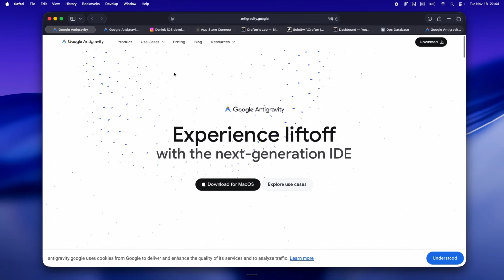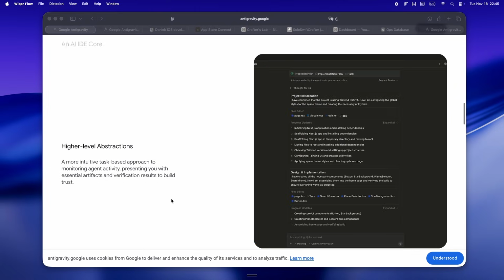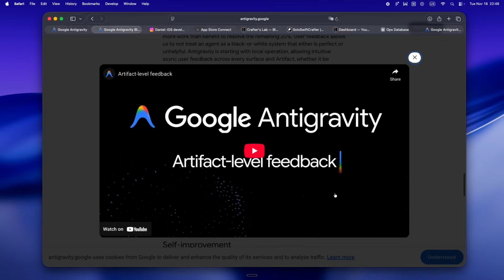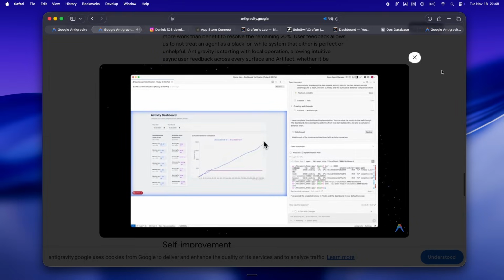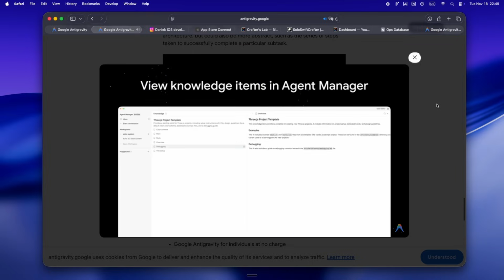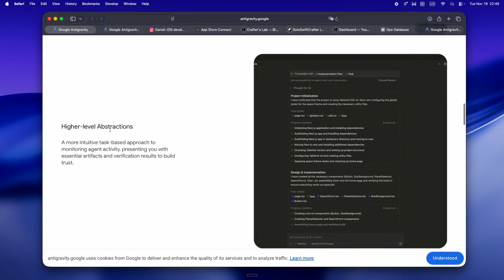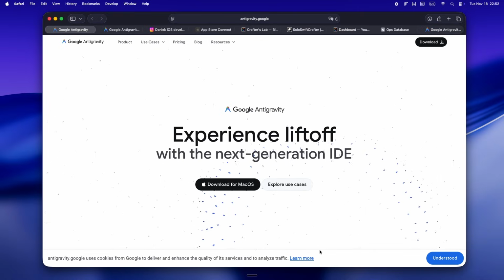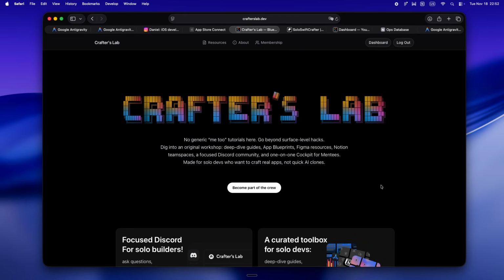Google Just Killed Cursor? Antigravity First Impressions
So… yeah, today might actually be the day VS Code finally meets its match—because Google just launched Antigravity, and, not gonna lie, it’s kinda wild. I take you through my real first impressions as a solo dev who lives and breathes agent workflows (Claude, Cursor, Codex, you name it). Is Antigravity actually built for solo makers, or just another hype IDE? I’ll break down what’s different, what’s broken, and why the Agent Manager could change how we code alone—forever.

If you want to go deeper, get real agent workflow blueprints, or just hang out with the crew, check out crafterslab.dev — it’s where all my behind-the-scenes docs, playbooks, and experiments land first. Indie devs, this is your spot.
Ready? Hit play, and let’s see if Google really just killed VS Code…